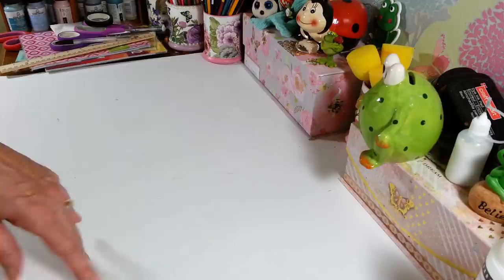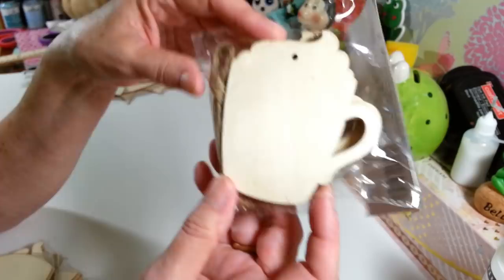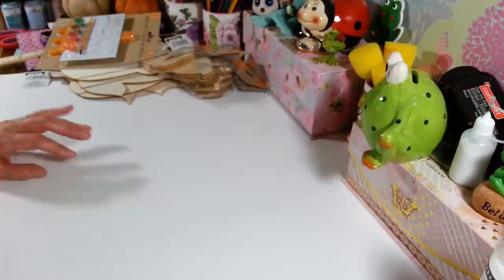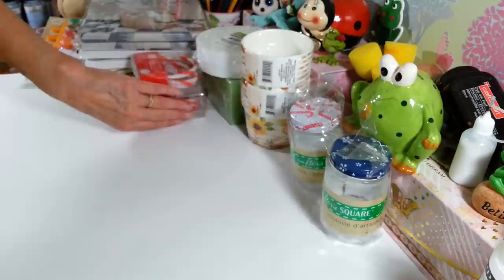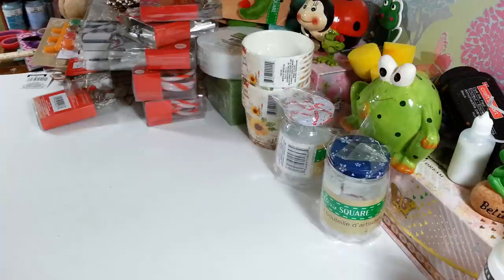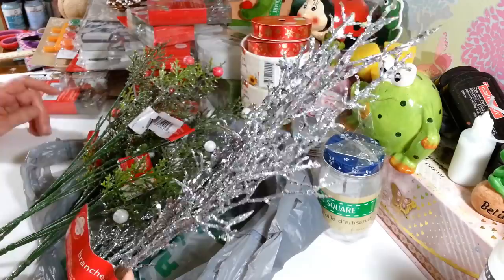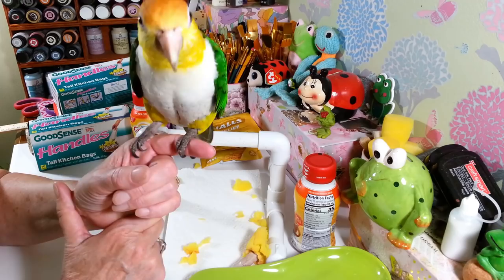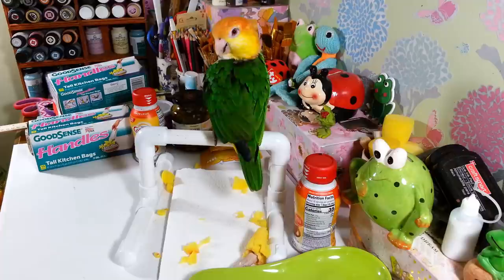New Dollar Tree Haul 🤑 9/17/21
New Dollar Tree Haul 9/17/21. New fall items and found some Christmas items too. I hope you enjoy this haul. 😃